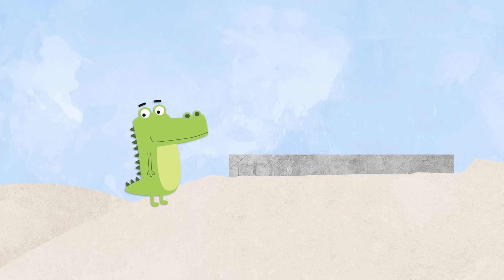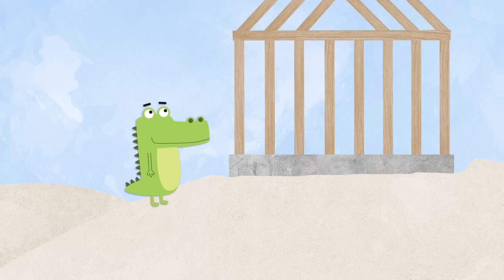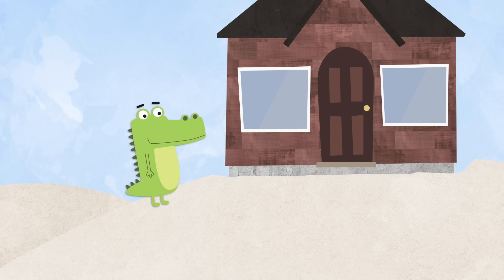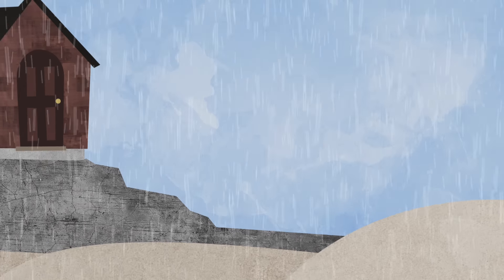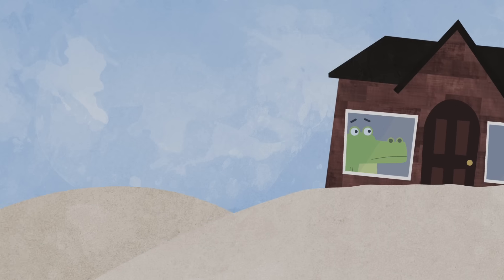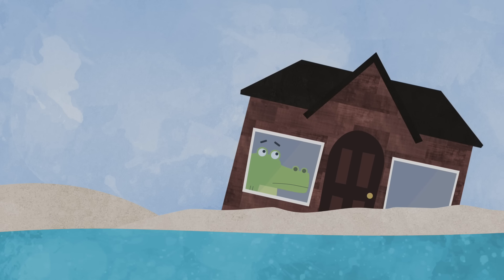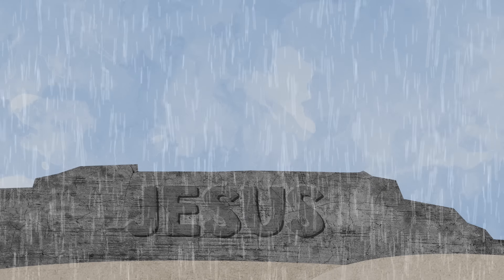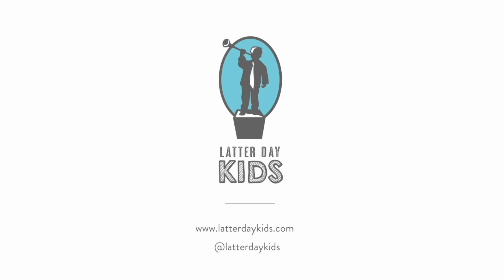The Wise Alligator | Animated Scripture Lesson for Kids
Free weekly 'Come Follow Me' lesson plans & activity pages to go with these videos on our

Try Living Scriptures Streaming free for 30 days!

The products and services offered by Latter Day Kids are neither made, provided, approved nor endorsed by Intellectual Reserve, Inc. or The Church of Jesus Christ of Latter-day Saints. Any content or opinions expressed, implied or included in or with the products and services offered by Latter Day Kids are solely those of Latter Day Kids and not those of Intellectual Reserve, Inc. or The Church of Jesus Christ of Latter-day Saints.